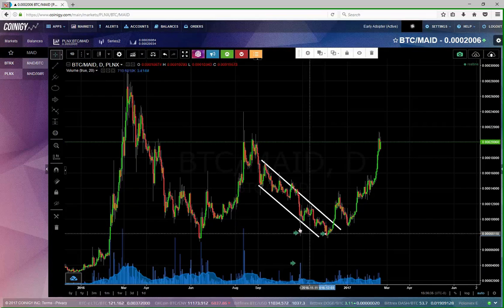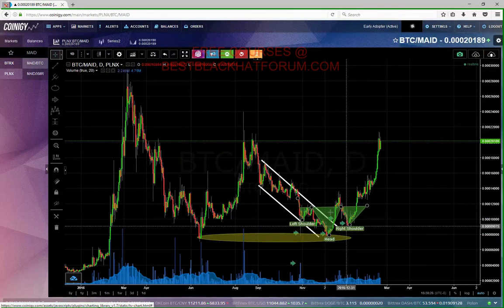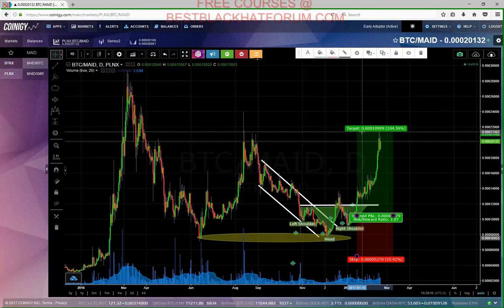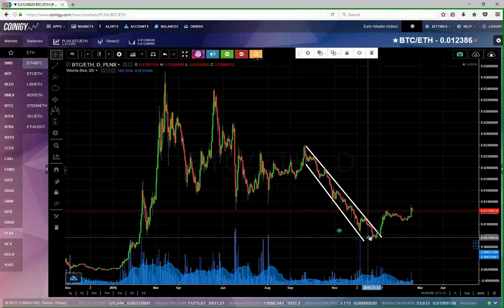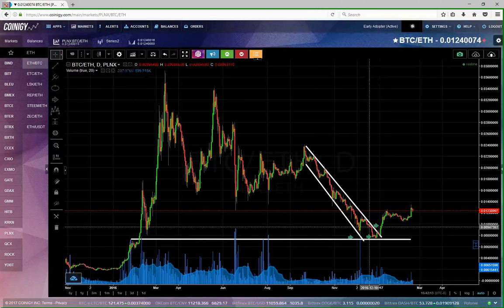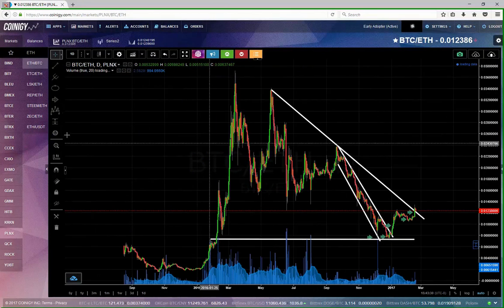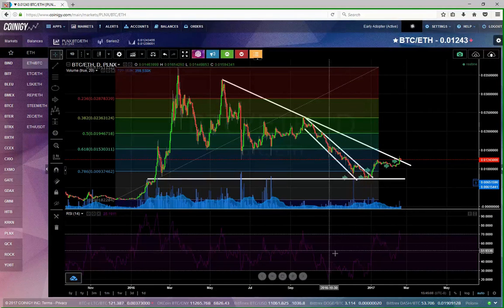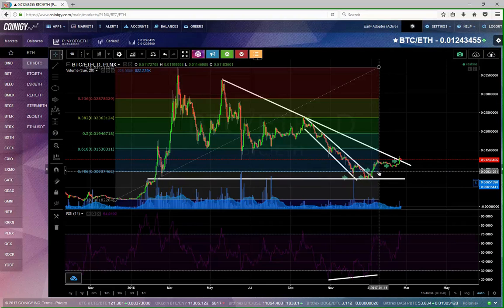9 Steps to Identify Early Bullish Reversals